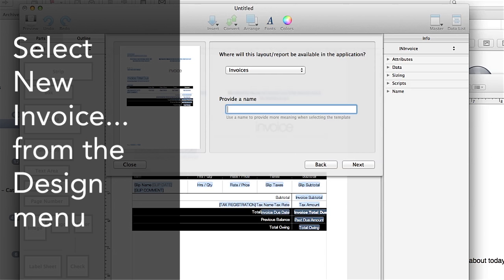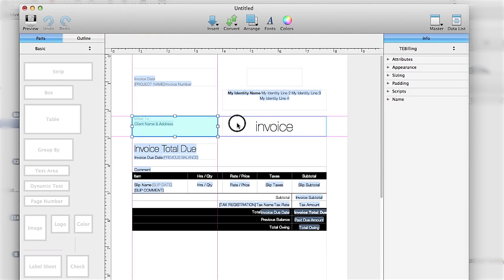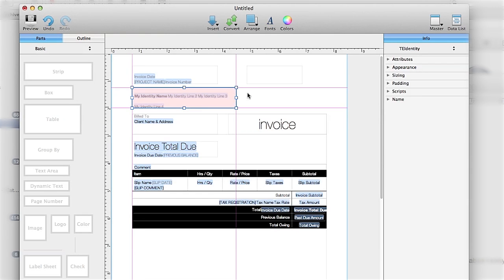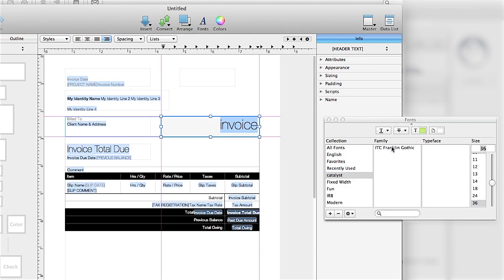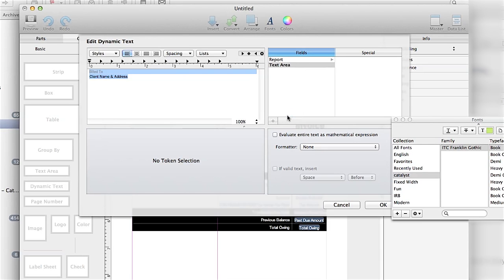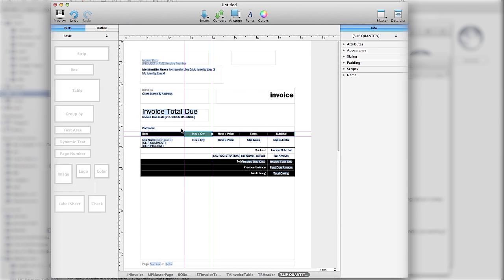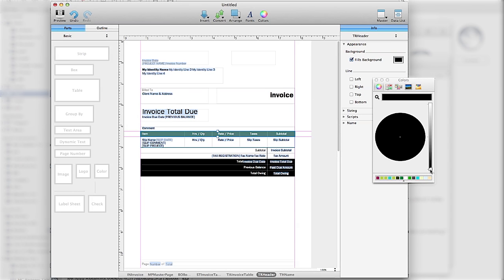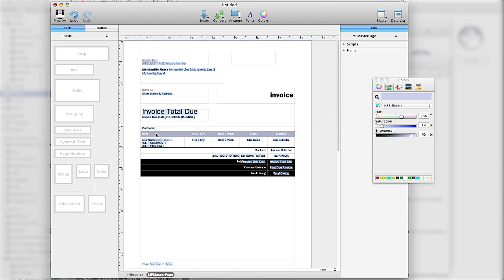Tweaking Invoice Designs in Billings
Learn how to change text alignment, fonts, line spacing and colors of table elements in the Billings invoice designer.